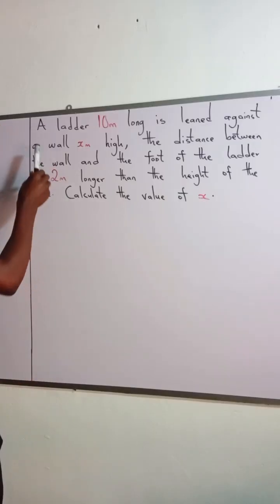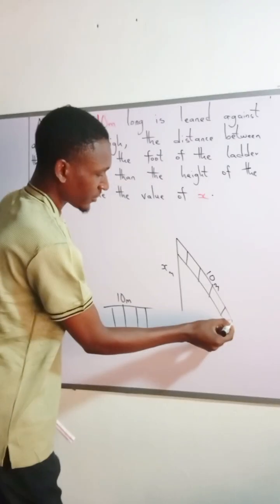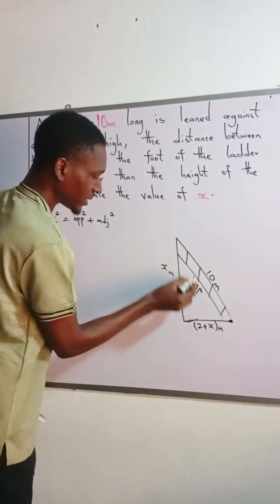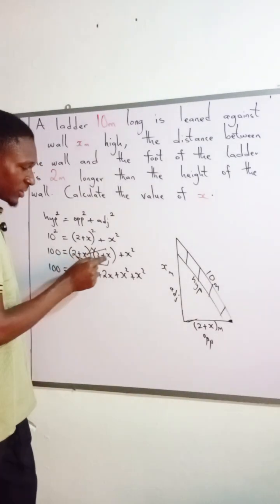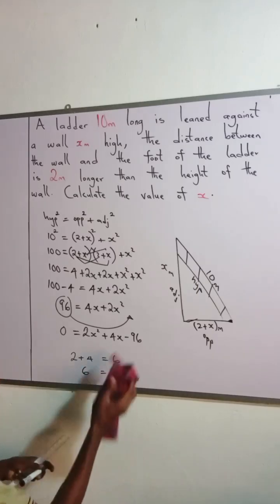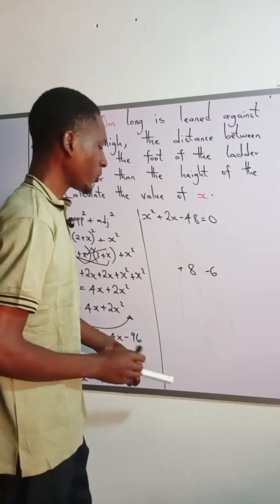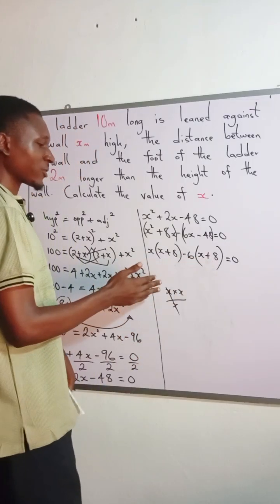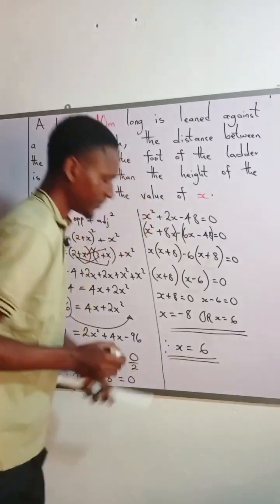WAEC Past Question solution (Ladder Problem)